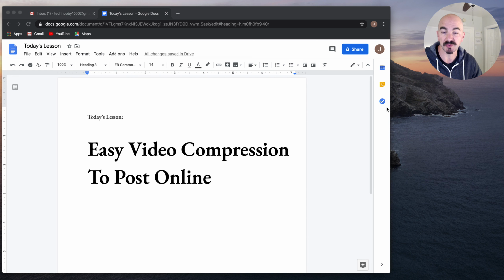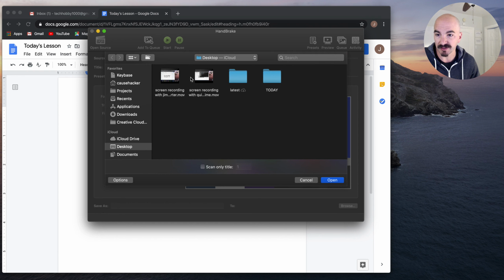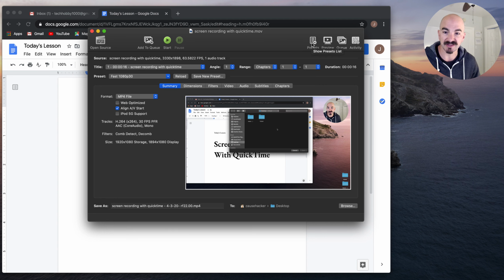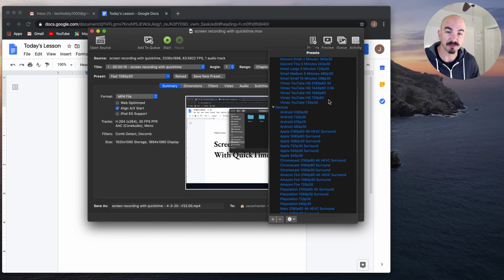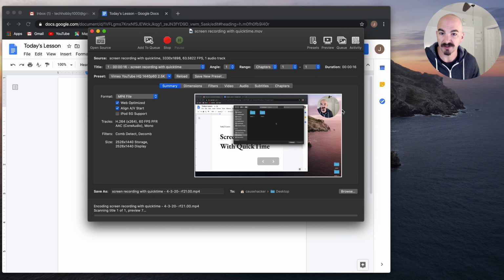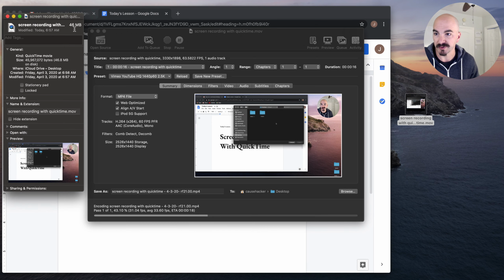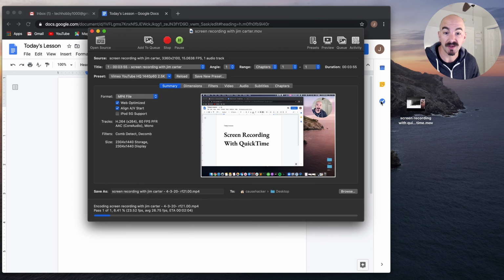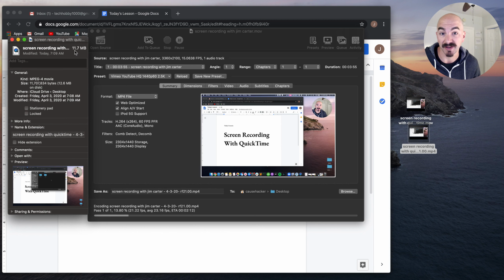Video Compression with Handbrake